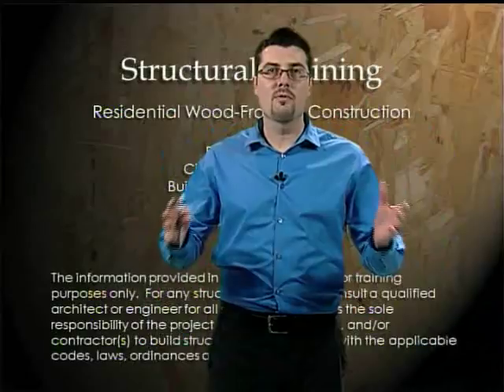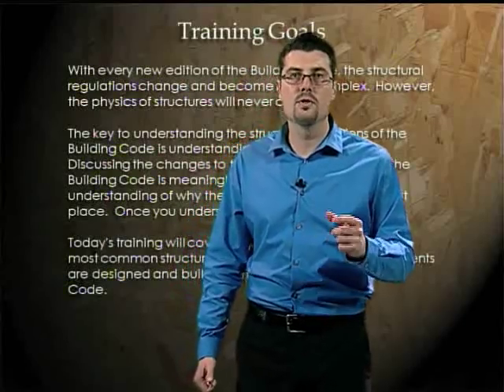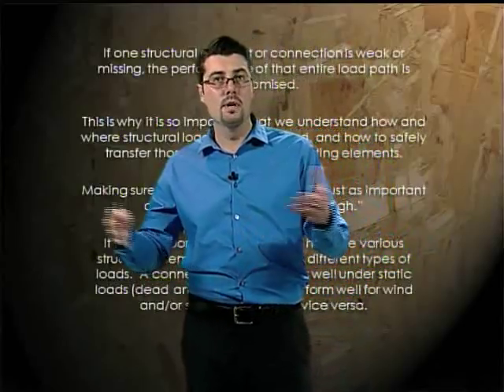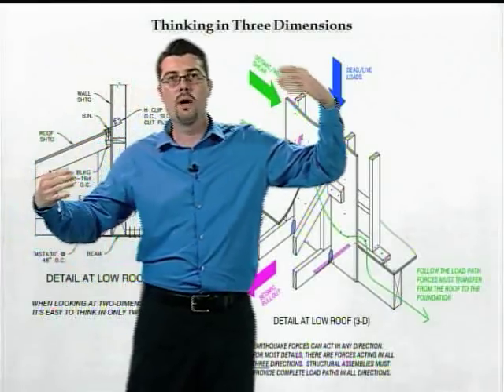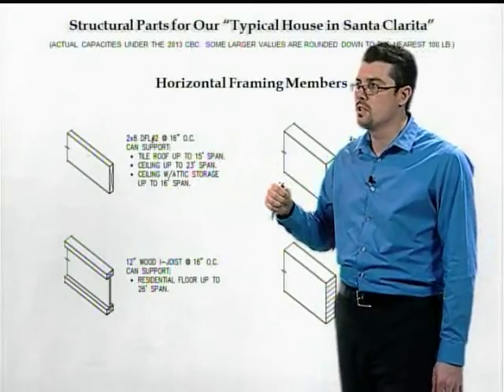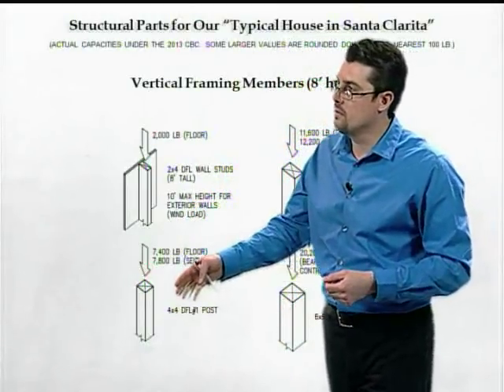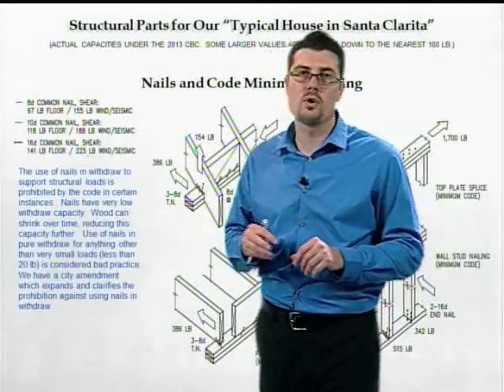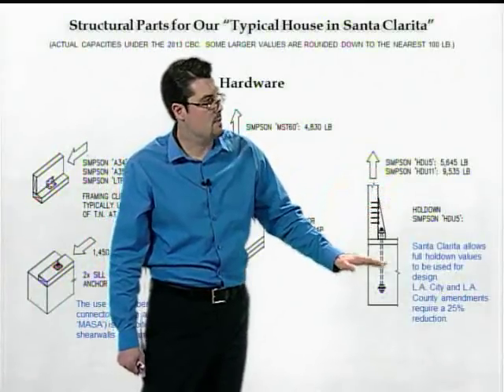Part 1 Building and Safety: Codes explained 2014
The City of Santa Clarita's Building and Safety Division explains City Building Code changes implemented in 2013. This video serves as a training for engineers, contractors, architects and homeowners building in Santa Clarita. This four part series is the same training that City building inspectors receive.